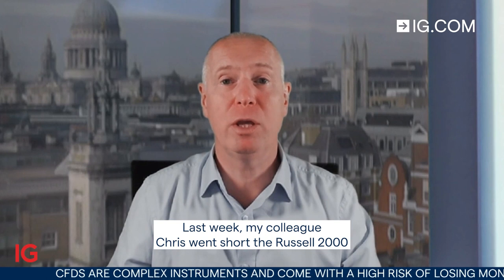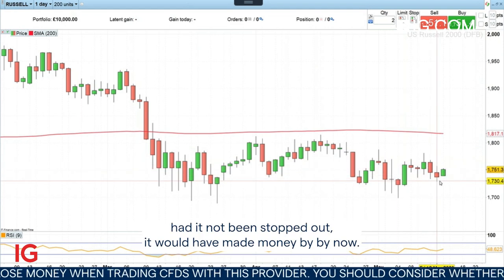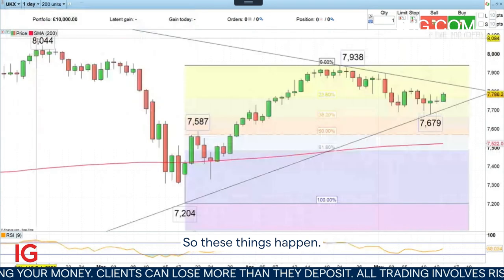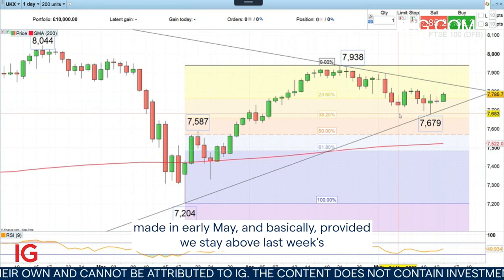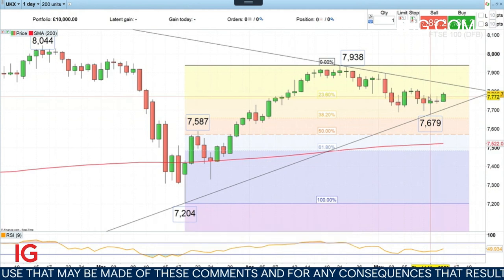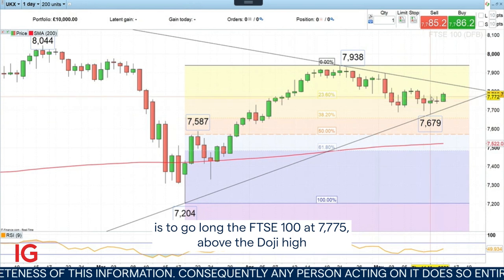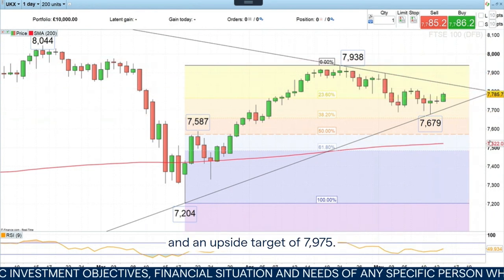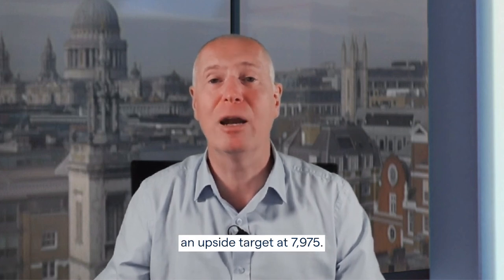Trade of the Week - 15 May 2023: long FTSE 100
Axel would like to go long the FTSE 100 for technical reasons and do so at 7,775 with a stop-loss at 7,678 and an upside target at 7,975.